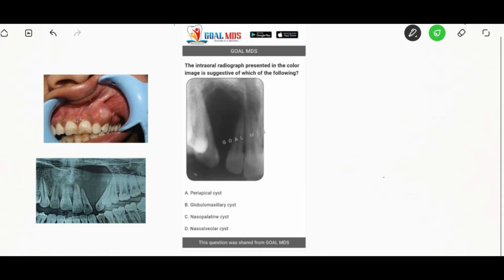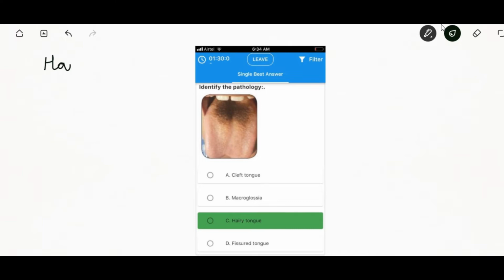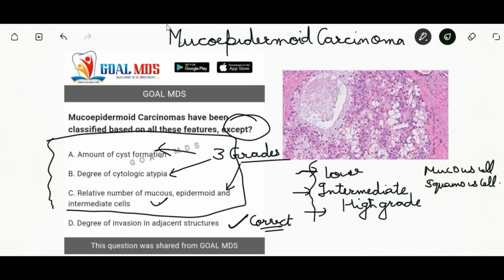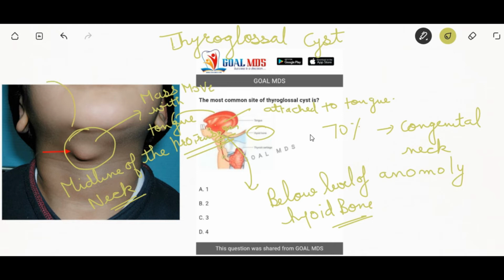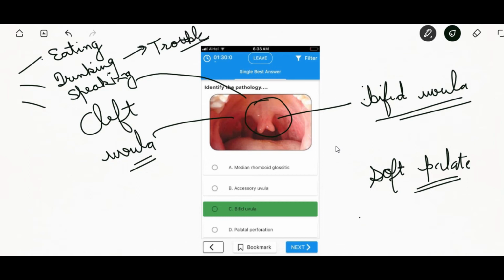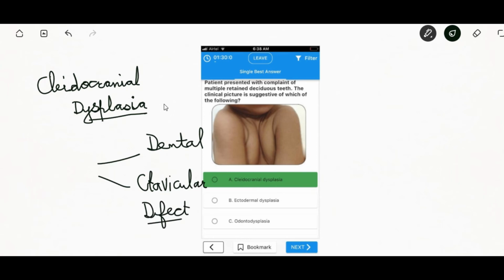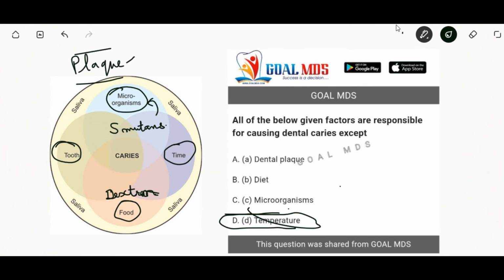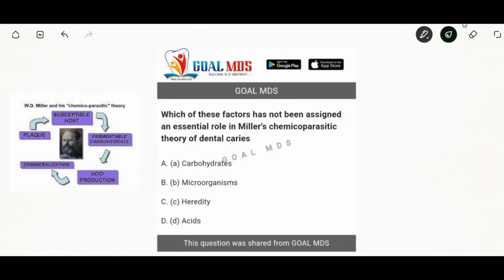TEST ORAL PATHOLOGY 2